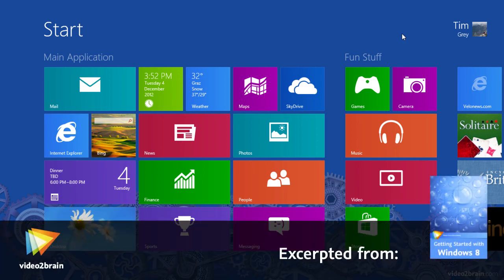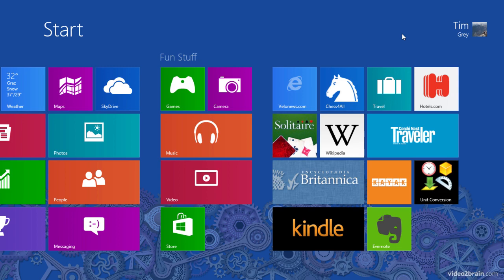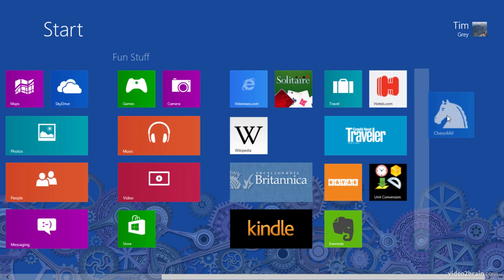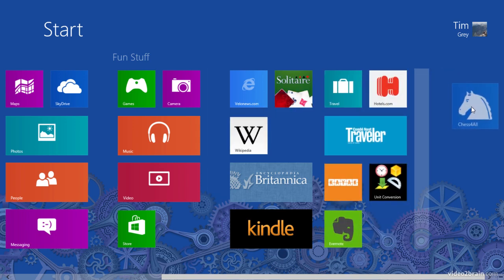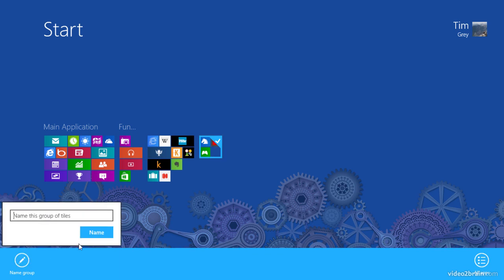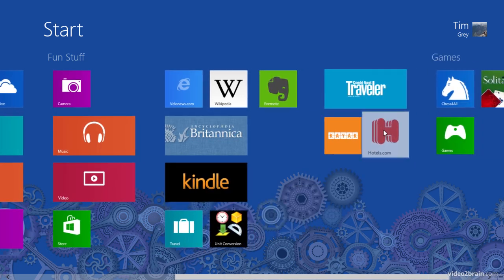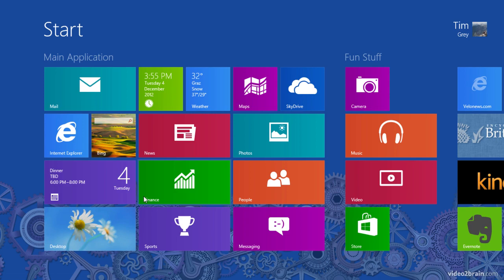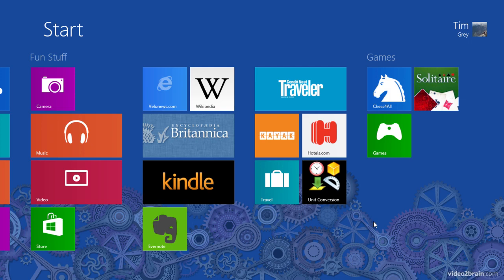Organizing the Start Screen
In this free lesson from video2brain's course, Getting Started with Windows 8, Tim Grey explains the various options that are available for organizing the tiles on your Start screen. For more information on this course, please